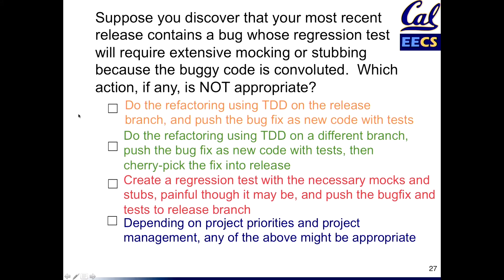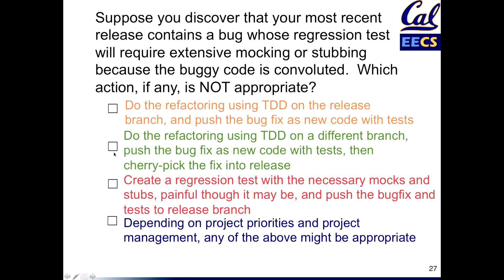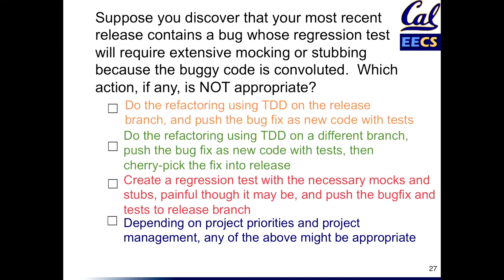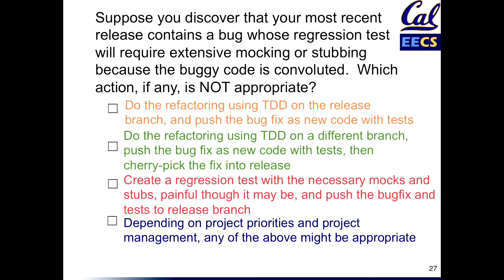CS169 v13 w7l2s6